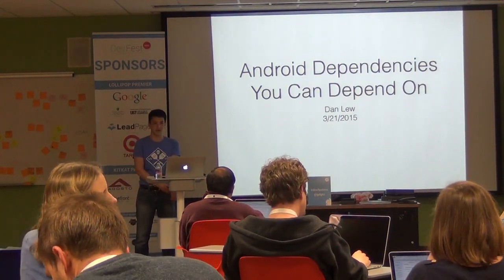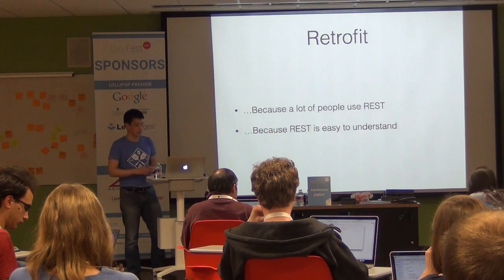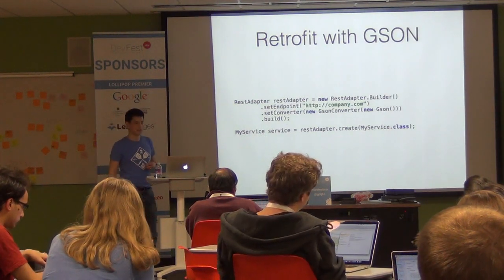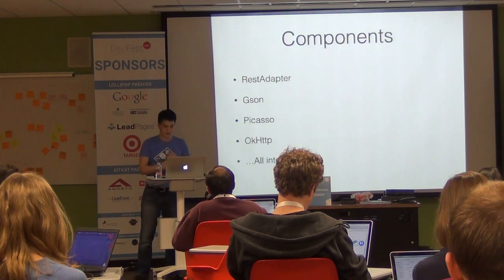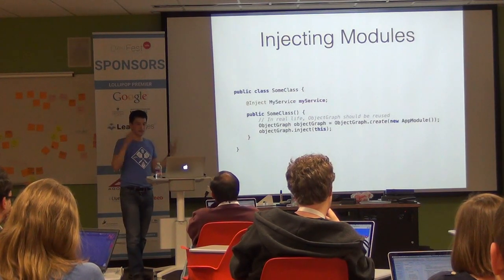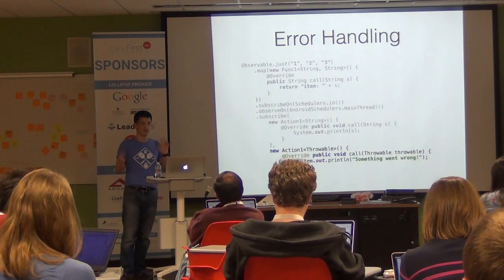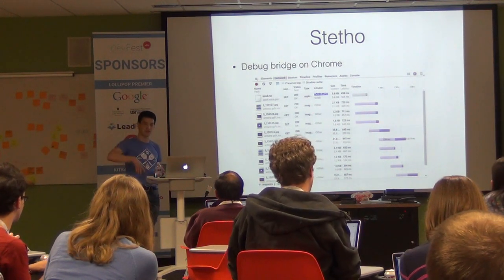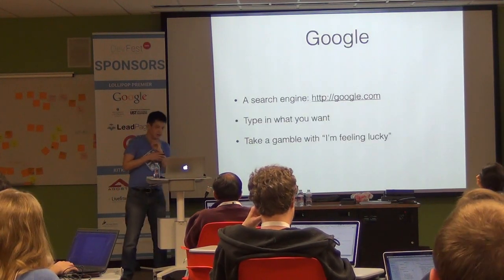Daniel Lew - Dependencies you can Depend on | 2PM DevFestMN 2015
2PM - Lab
Android Dependencies You Can Depend On
Daniel Lew
Take advantage of the hard work of other developers who have developed libraries and tools for Android! You COULD write an entire app from scratch, but it'll be easier, faster and safer if you use battle-tested libraries. In this talk, I'll be going over some dependencies you can use to turbo boost development.